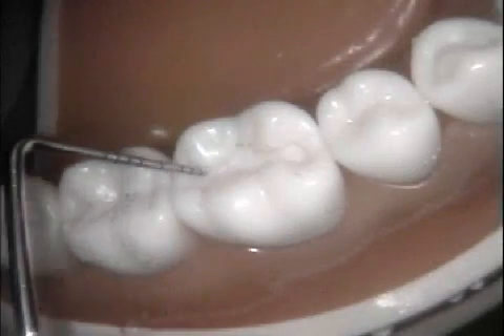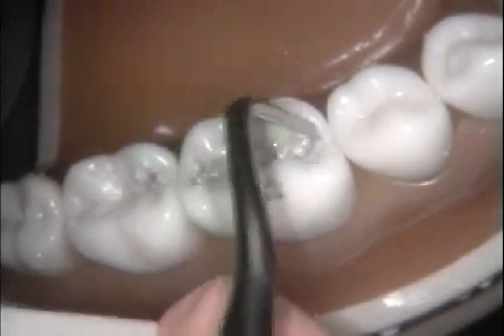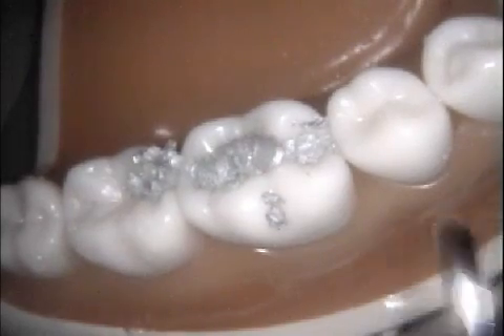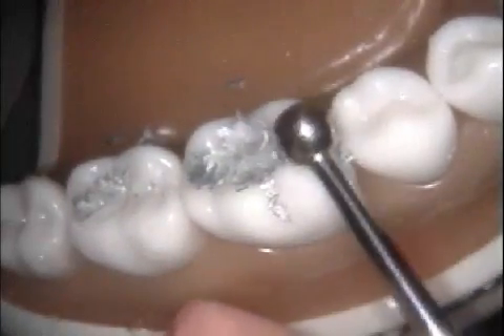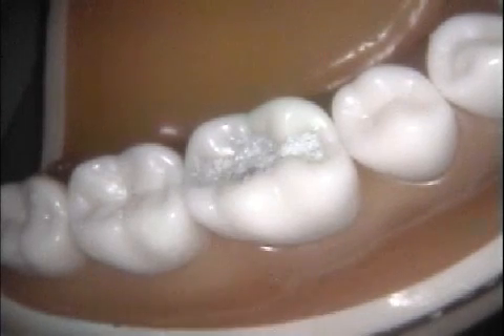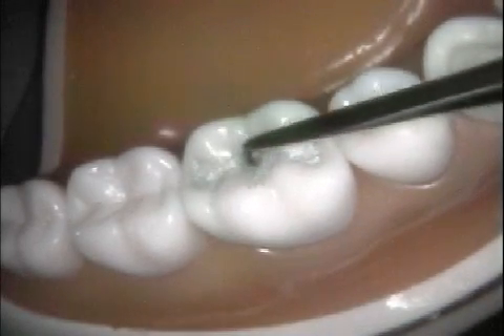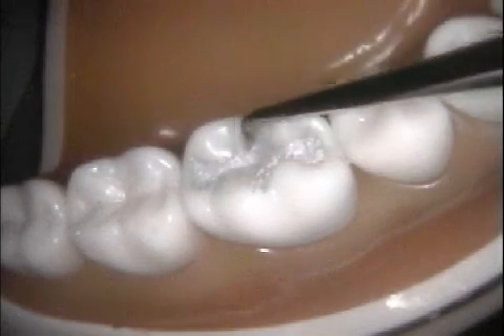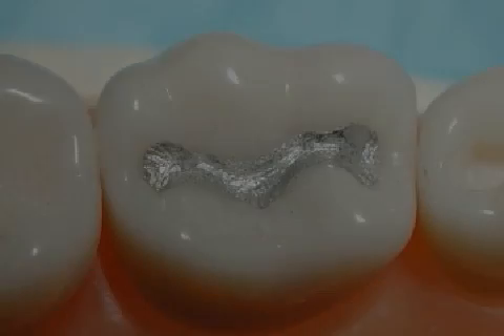dental amalgam restoration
preparation&restoration